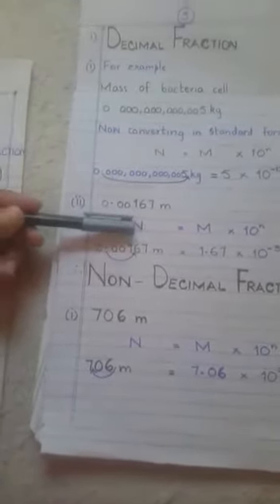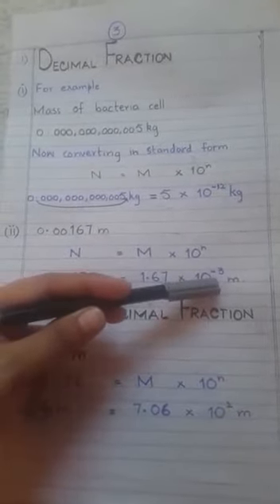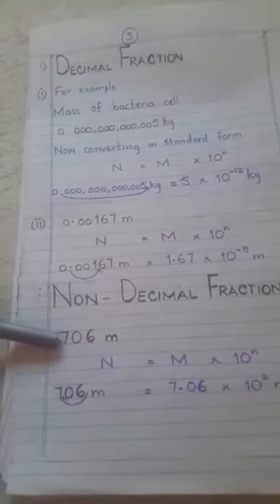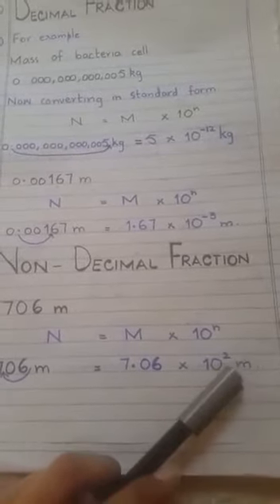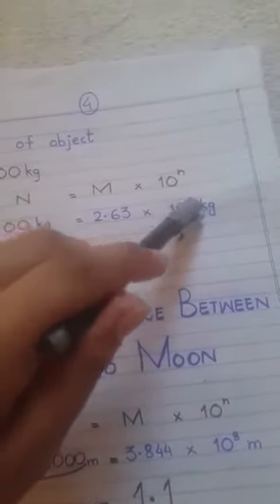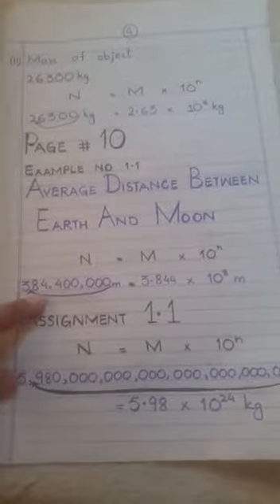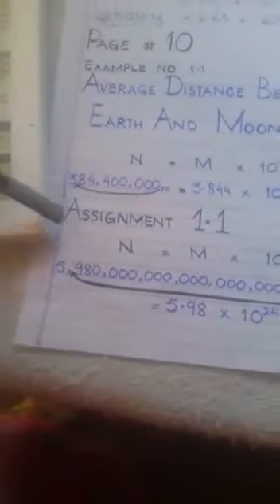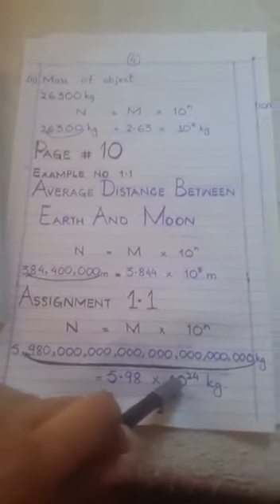Physics Lecture # 19 Chapter # 1 Class # 8 Physical Quantities & Measurements 06/23/2020